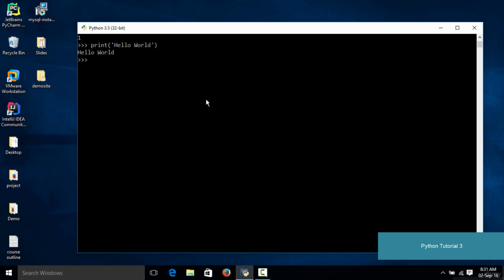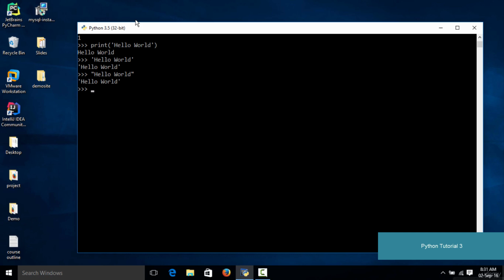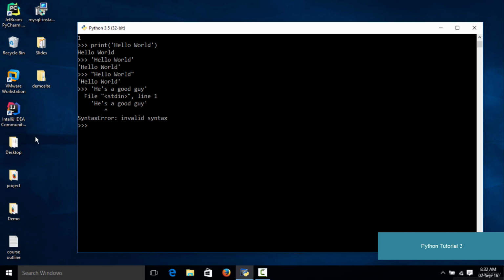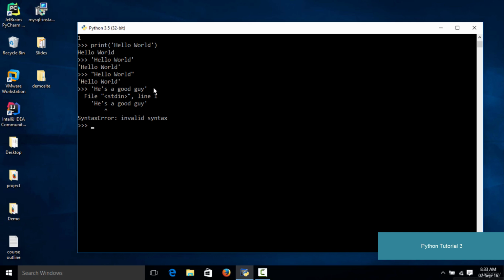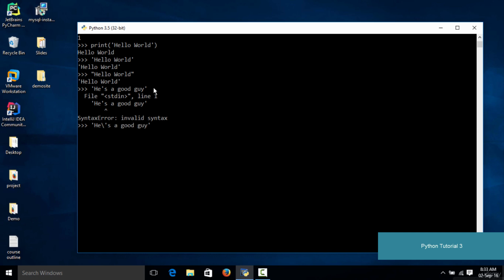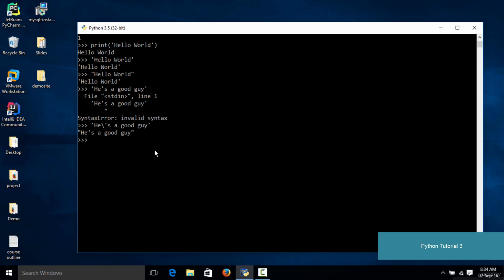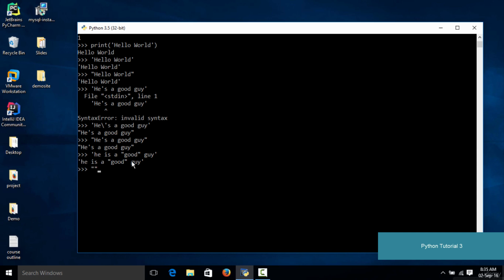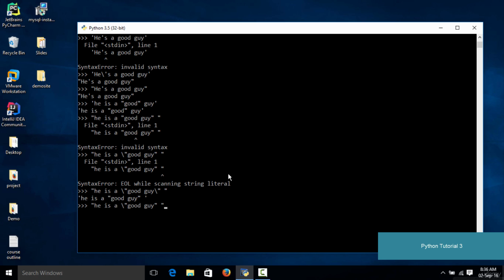005 Strings In Python